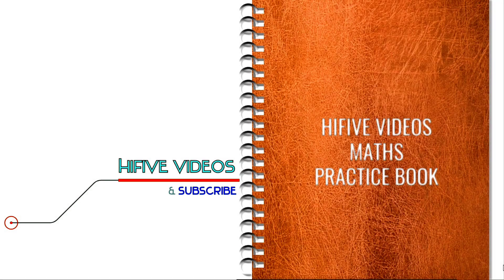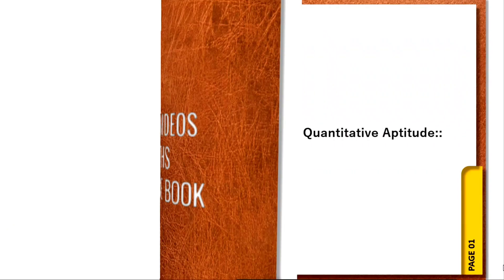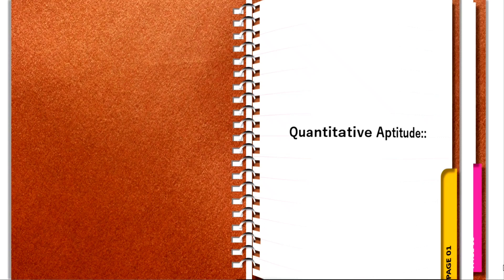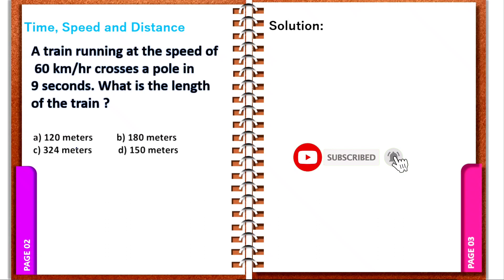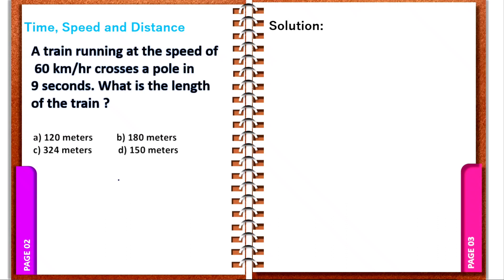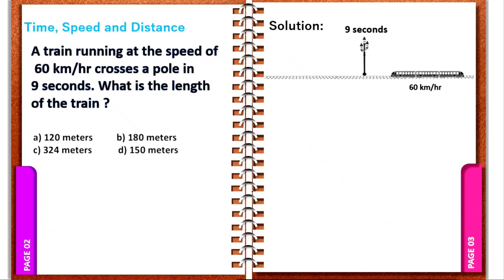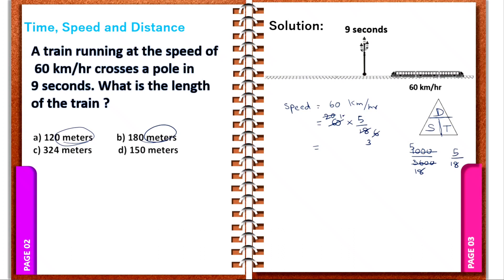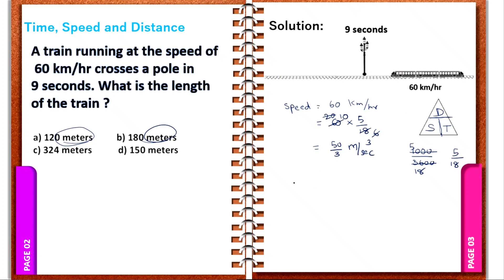Time, speed and distance/Quantitative Aptitude/A train running at the speed of 60 kmph crosses